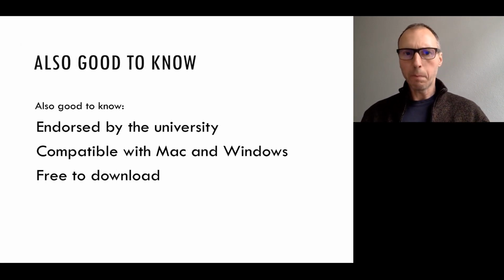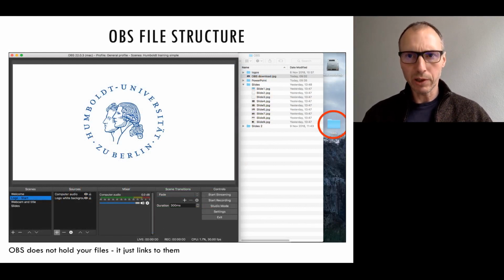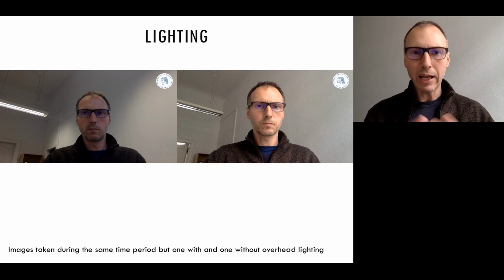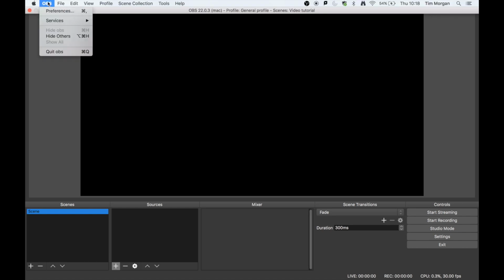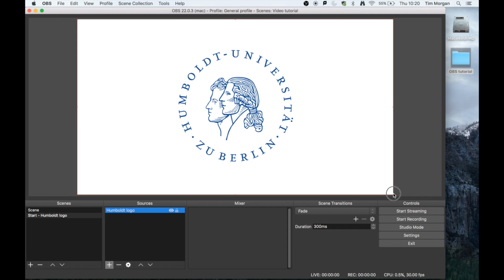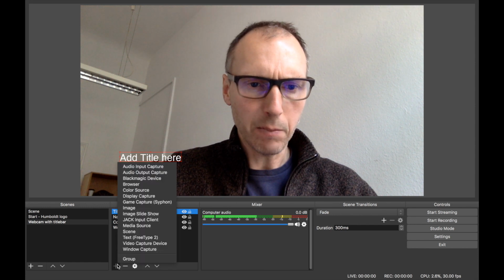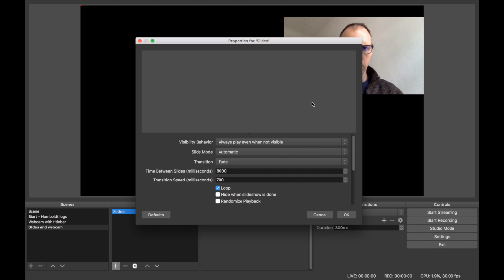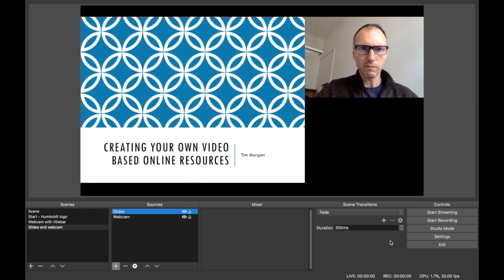OBS Workshop at the Humboldt University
The first part of the video considers things to consider such as audio and lighting. The second takes you through step by step on how to set up a simple OBS project (Scene collection).